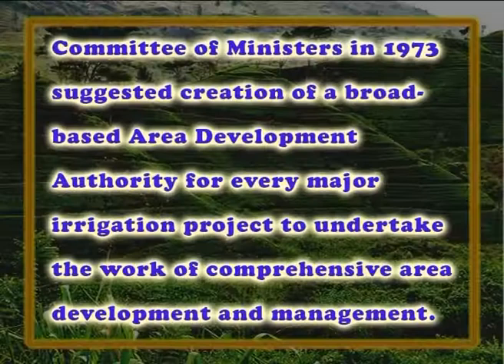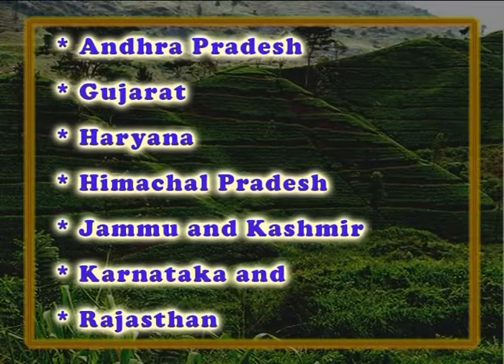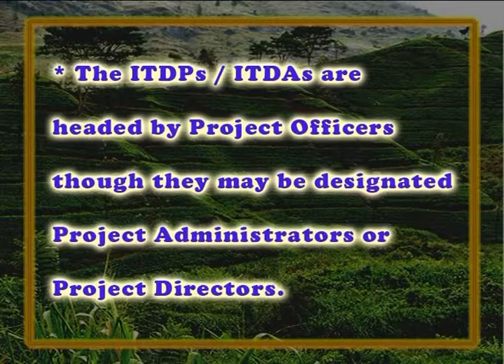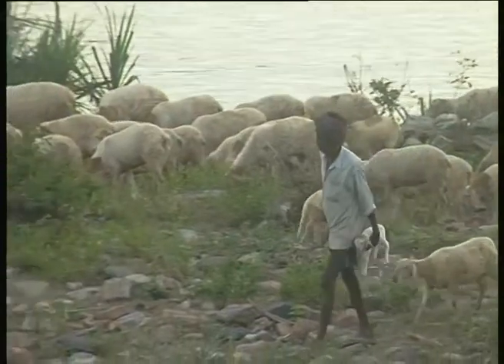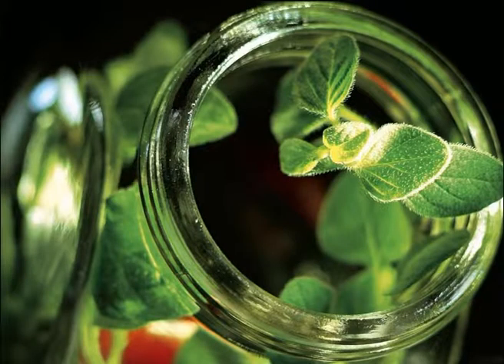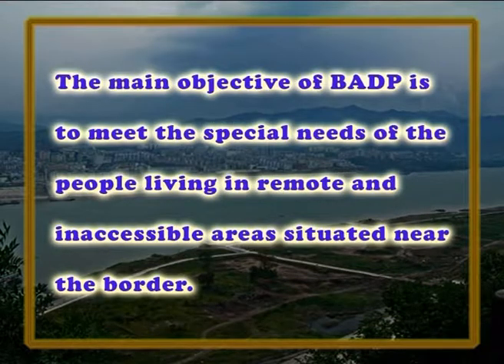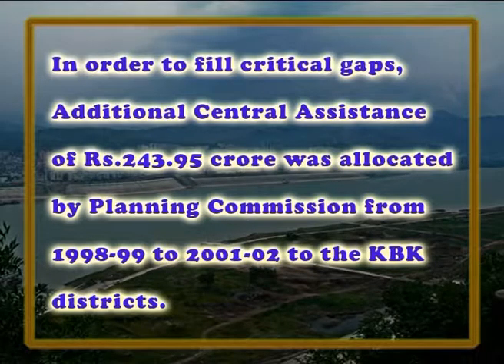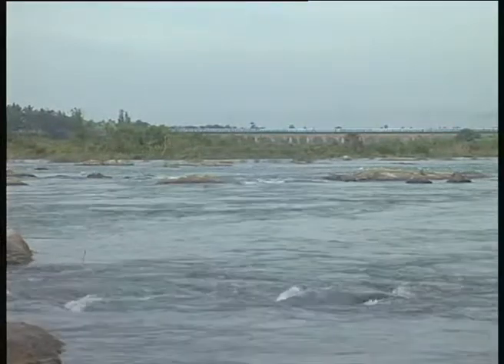SPECIAL PURPOSE REGIONS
Subject: GEOGRAPHY
Courses: REGIONAL GEOGRAPHY OF INDIA